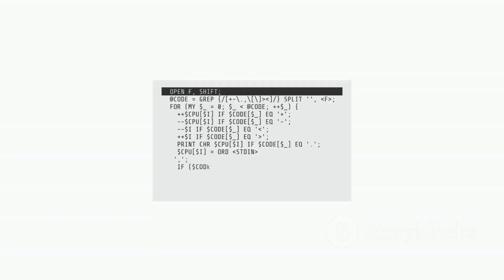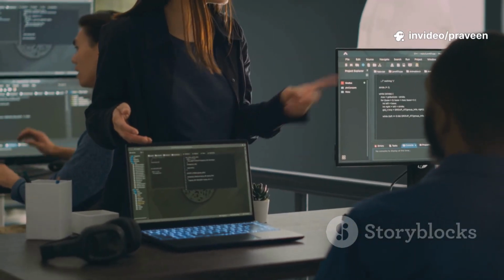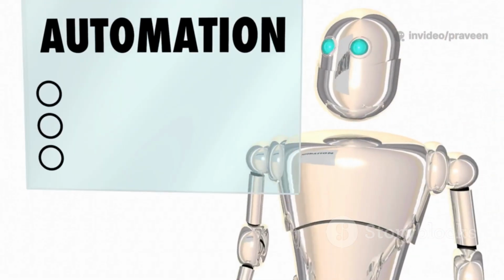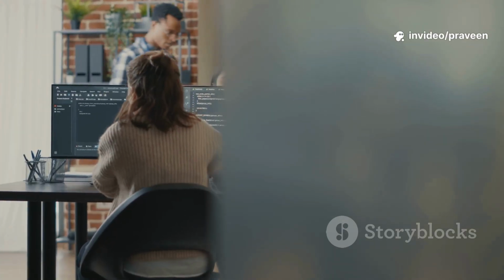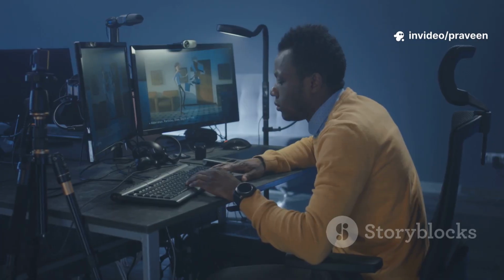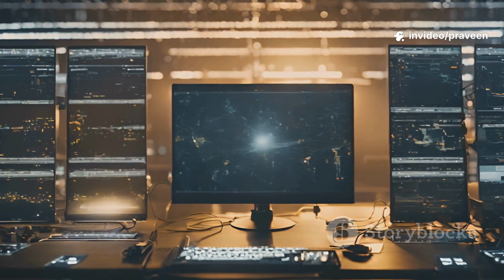What Can You Do with Python? Educational Explainer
Python + PySpark = Big Data Processing
Python + TensorFlow/PyTorch = Machine Learning
Python + OpenCV = Computer Vision
Python + PyGame = Game Development
Python + SQLAlchemy = Database Management
Python + BeautifulSoup = Web Scraping
Python + Django = Web Development
Python + Matplotlib = Data Visualization
Python + Jupyter Notebooks = Interactive Computing
Python + Pandas/NumPy = Data Analysis
Python + FastAPI = API Development
Python + Kivy = Mobile App Development